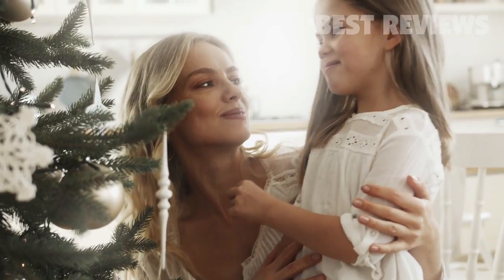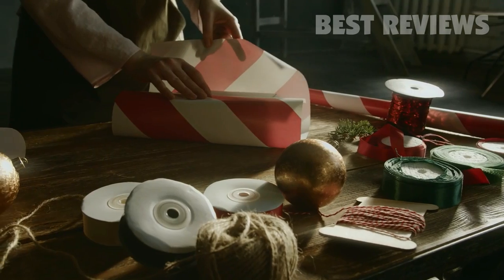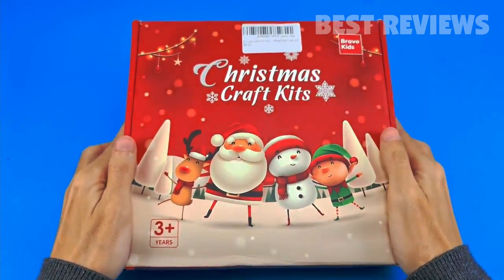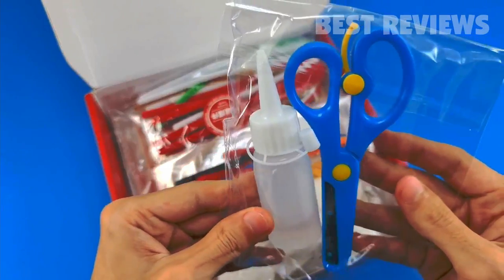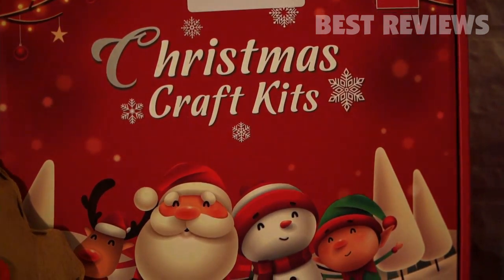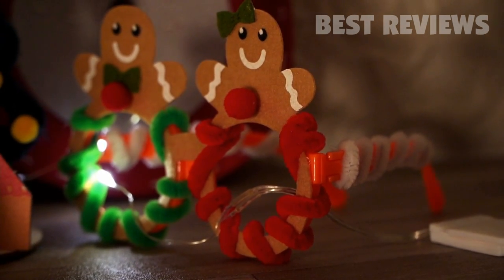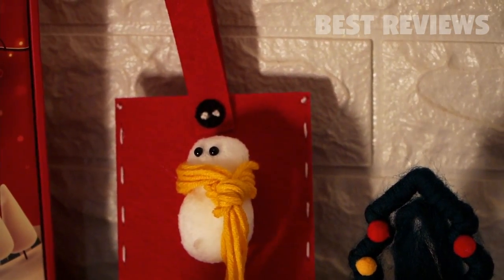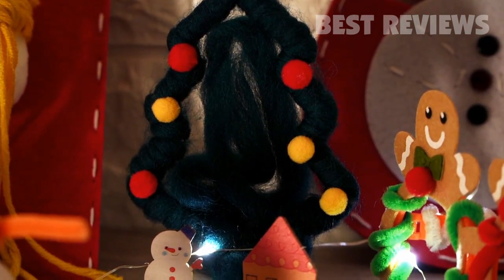BravoKids Christmas DIY Gift for Kids Review